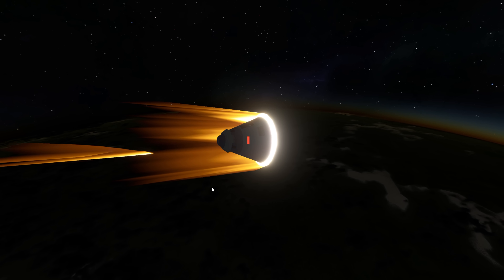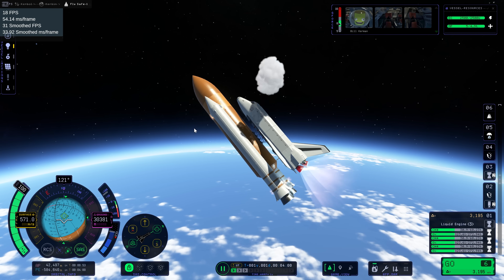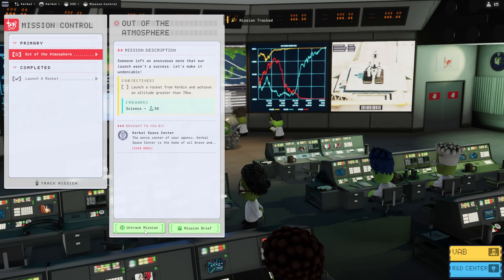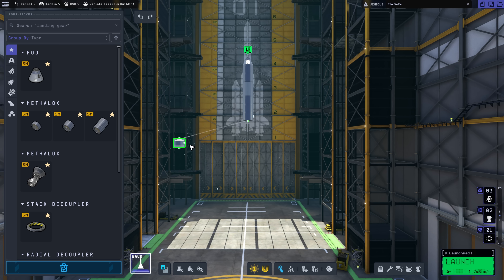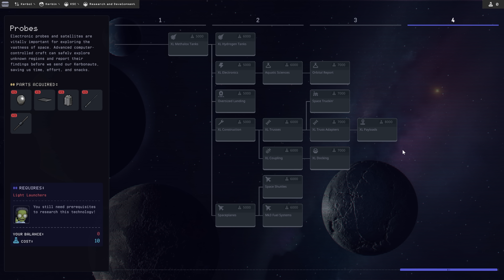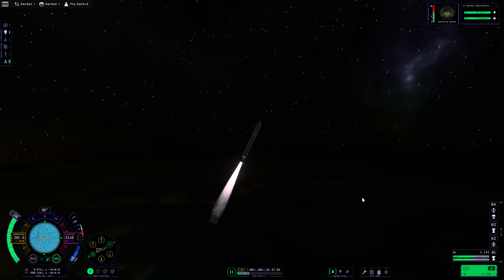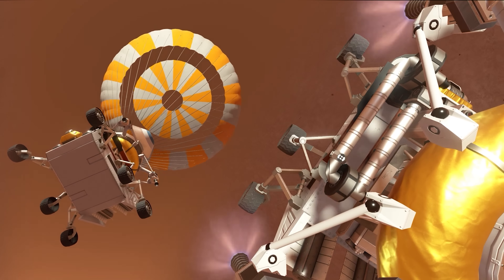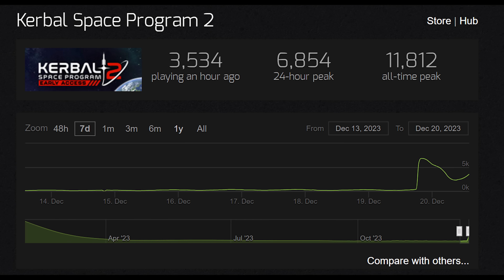Kerbal Space Program 2 - MASSIVE Turn Around - Redeemed?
Kerbal Space Program 2's For Science! update is now available.  It brings a huge number of improvements to the game, including a new game mode.  Player numbers have jumped massively, and reviews are looking good.  Is this a new direction for KSP2?